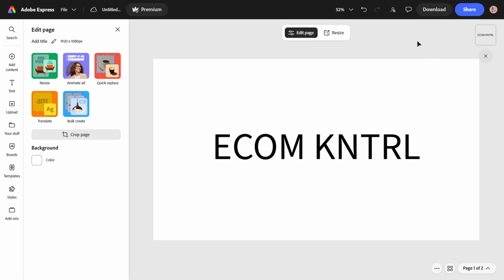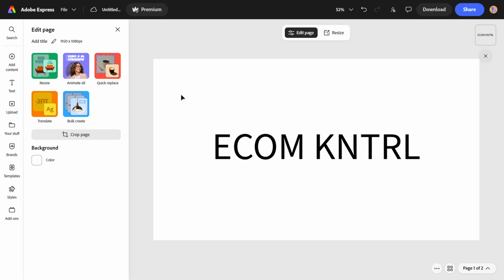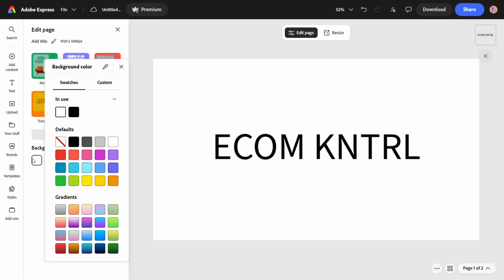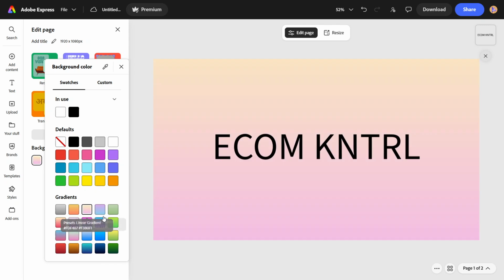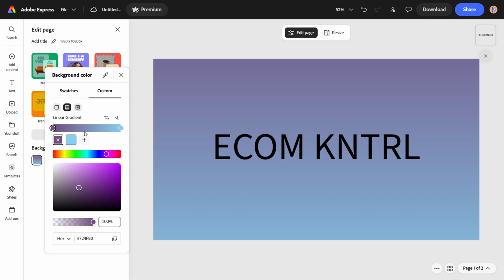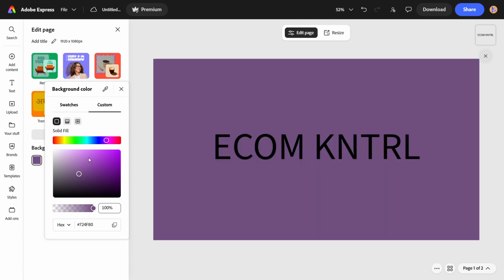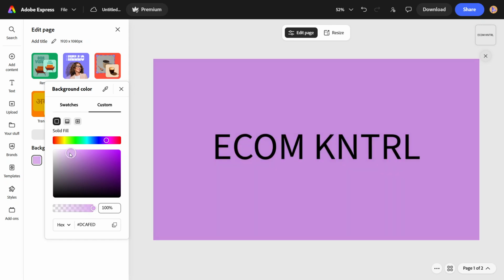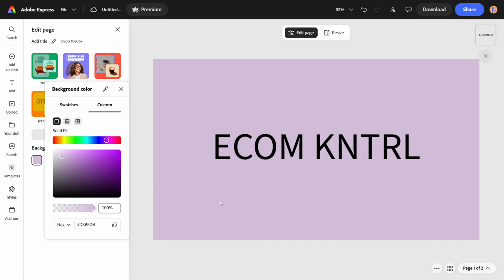How to Add Background in Adobe Express (2026) | Step-by-Step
Learn how to add background in Adobe Express using the most current method available. In this tutorial, you'll see exactly how to apply, swap, and customize backgrounds for any design project inside Adobe Express. Whether you're working on social media graphics, product images, or branded content, this method covers the full process from start to finish. We'll walk through finding the background options, applying them to your canvas, and adjusting them to fit your layout. This is the updated workflow that works with the latest version of Adobe Express. No design experience needed — just follow along at your own pace.